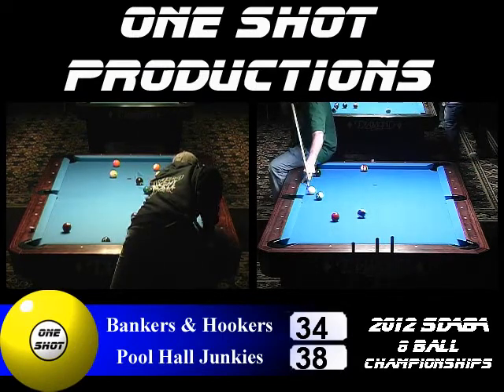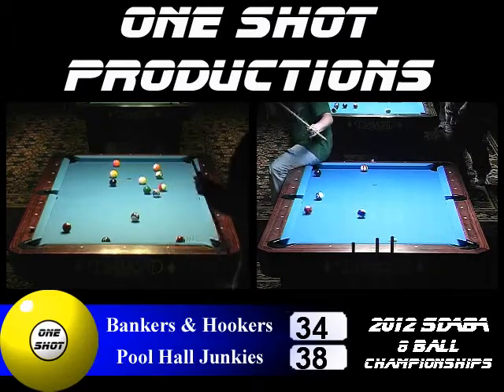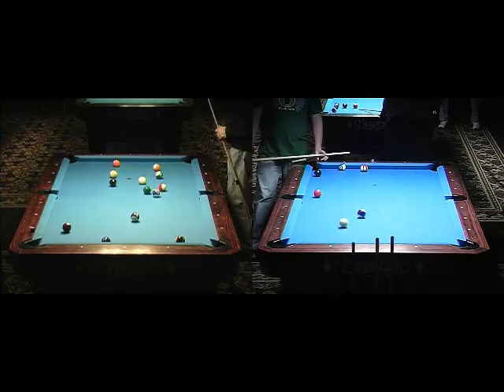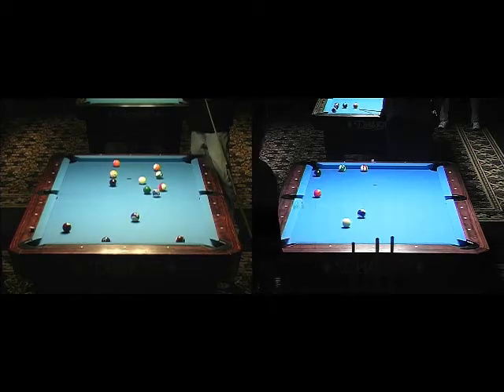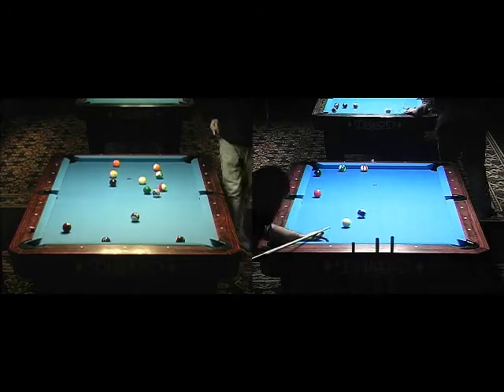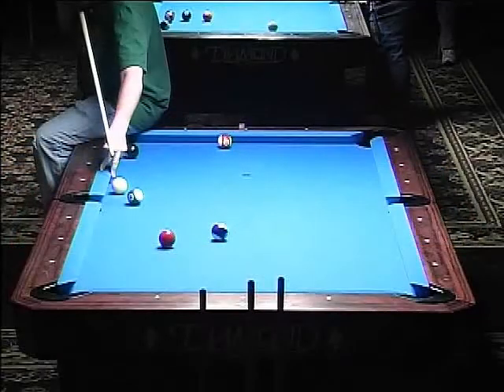Bankers And Hookers VS Poll Hall Junkies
2012 South Dakota SDABA Open C division teams match